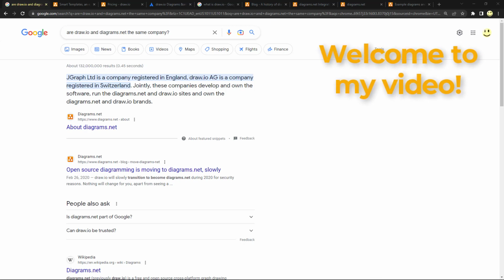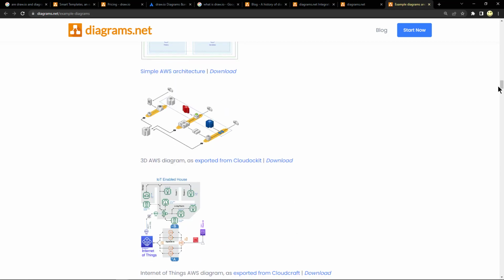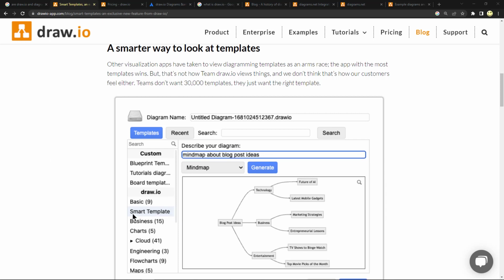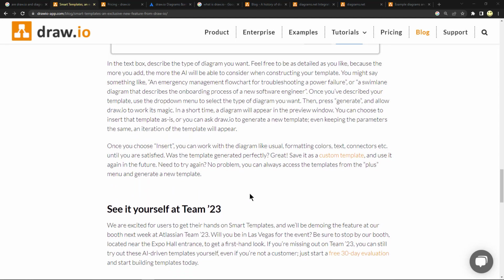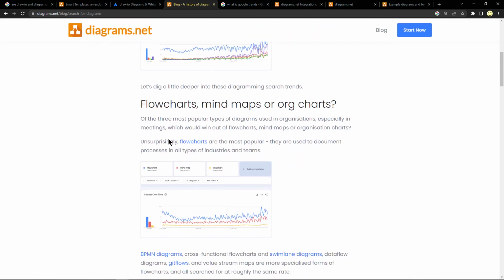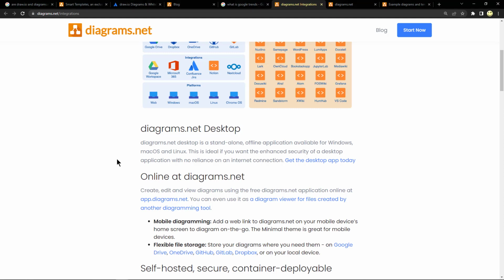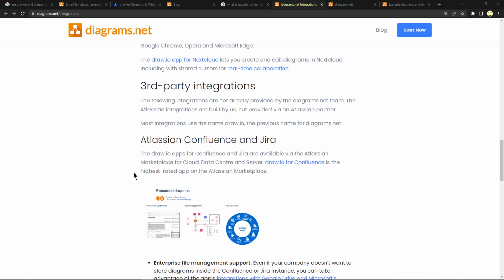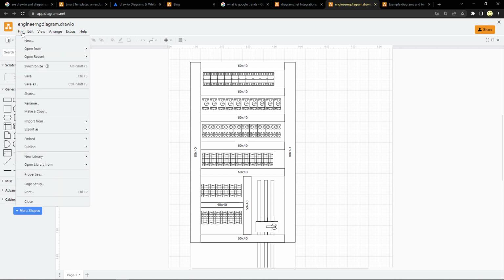Use draw.io and AI powered Diagrams to speed up your diagram work. Use AI Smart Templates !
I discuss the new AI Smart Templates, Draw.io, AI Powered Diagrams, Diagrams.net, and other interesting information.

URLS are
* AI smart templates: